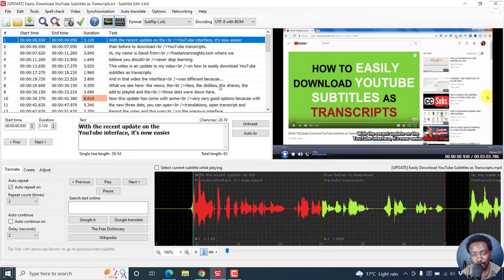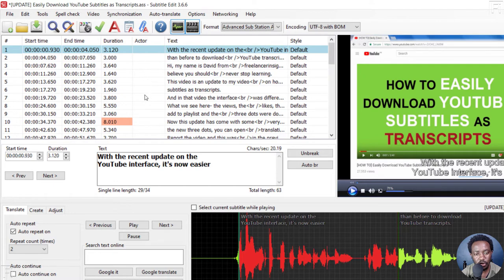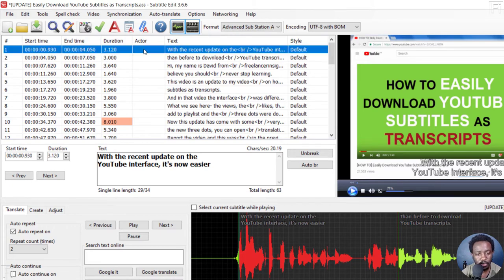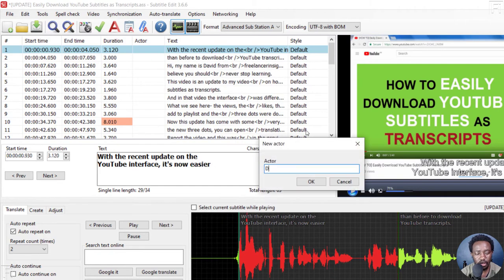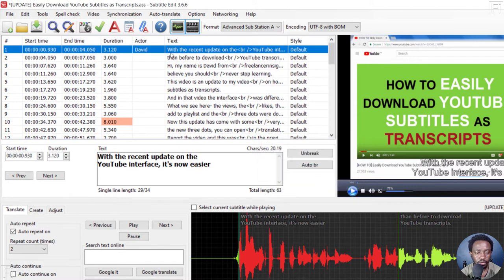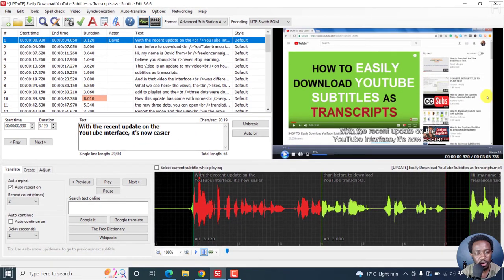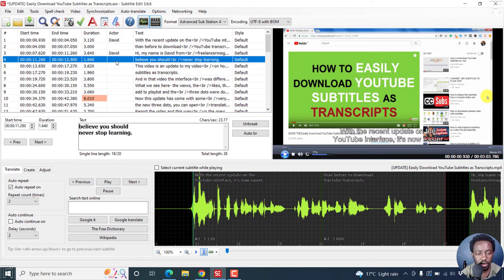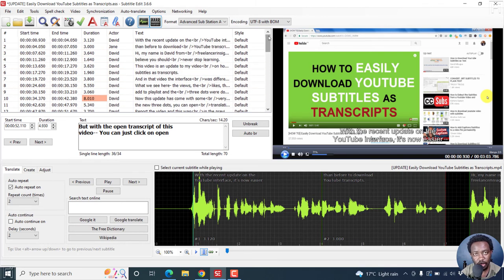How to Use the Set Actor Feature in Subtitle Edit - Answer Video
In this answer video, I'll show you How to Use the Set Actor Feature in Subtitle Edit.